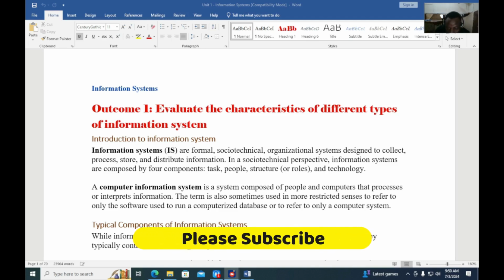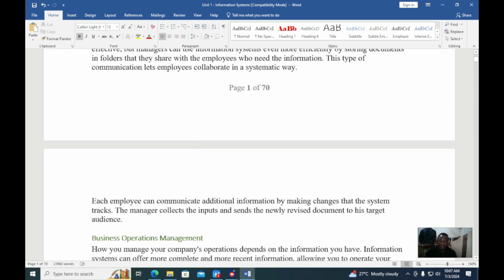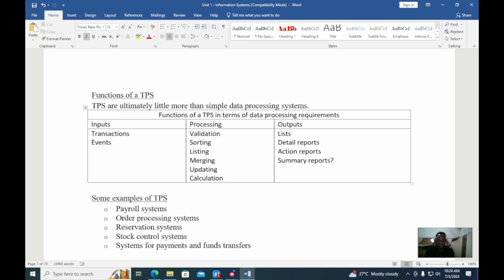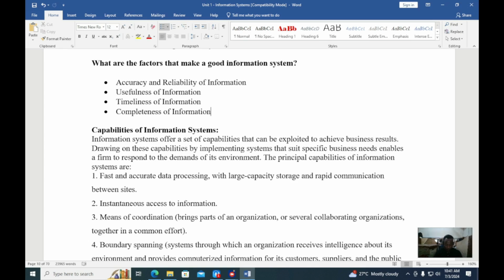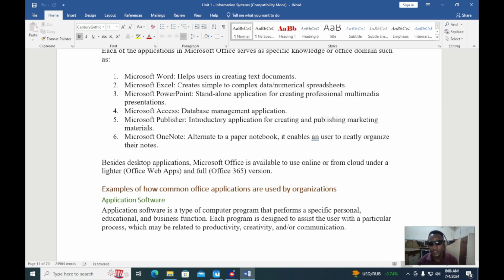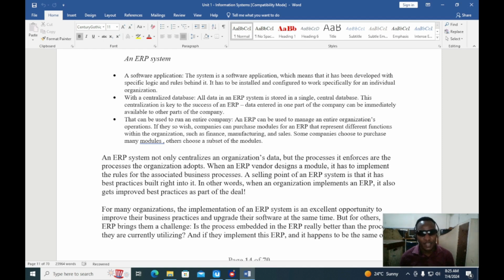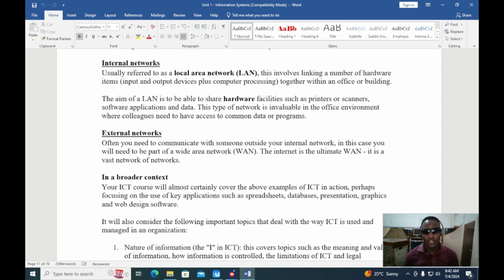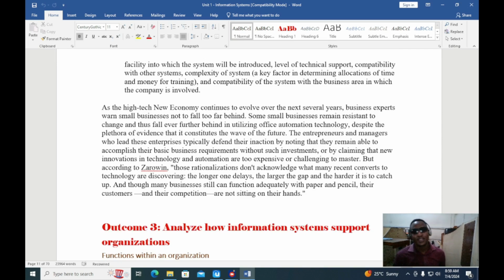Information Systems ABMA Part 1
This video is about the first unit under the ABMA syllabus on the diploma in professional computing and information systems level 4.
The course is ideal for students pursuing diploma in computing and information systems ABMA as well as ICT students and trainers and any person who is intending to venture into IT or ICT professions.